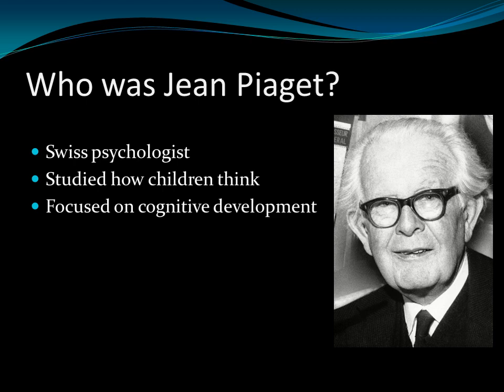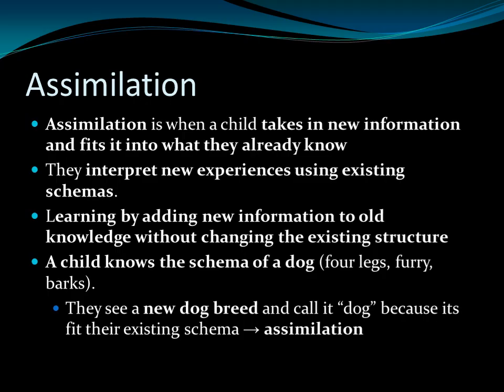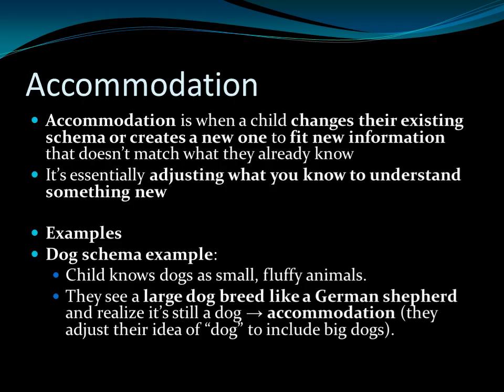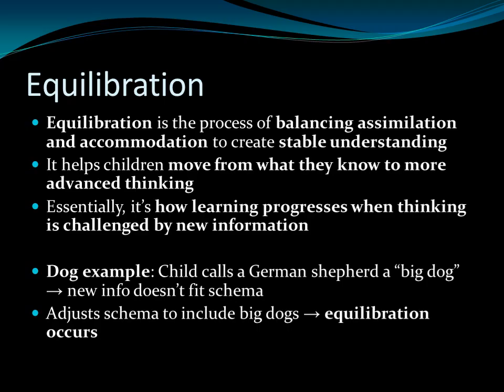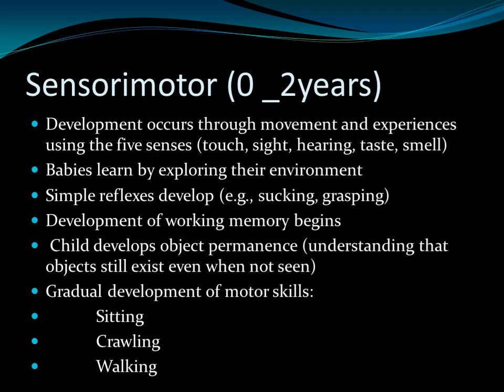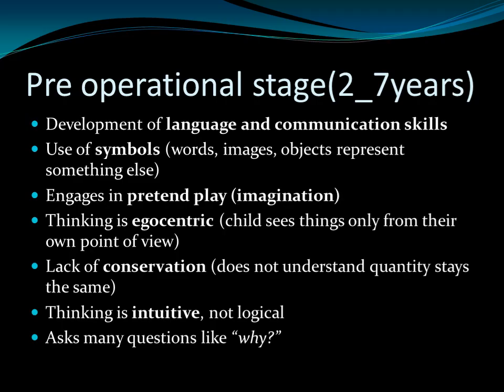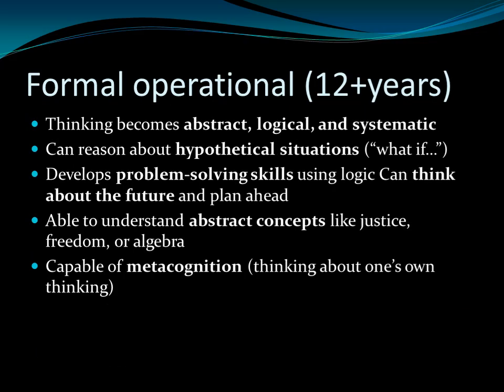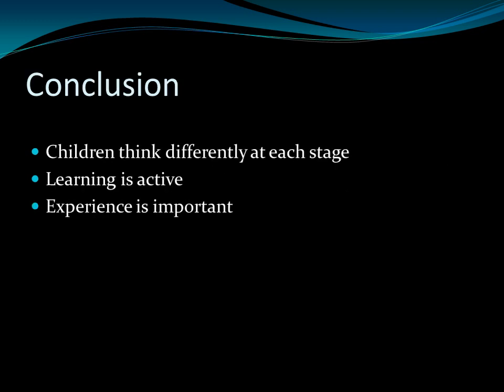JEAN PIAGETS THEORY OF COGNITIVE DEVELOPMENT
Jean Piaget’s Theory of Cognitive Development explains how children grow and learn through different stages of thinking. He believed that children are not just small adults, but active learners who build their understanding of the world through experience.

According to Piaget, cognitive development happens in four stages: